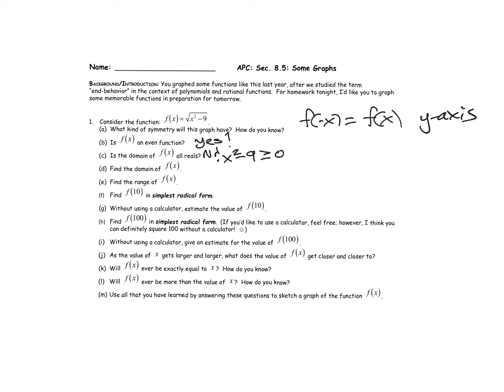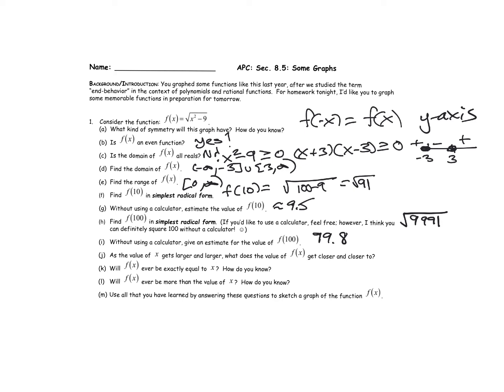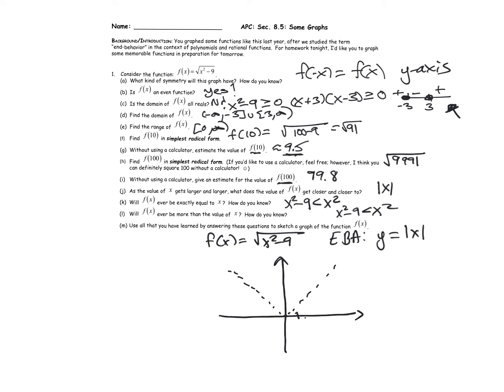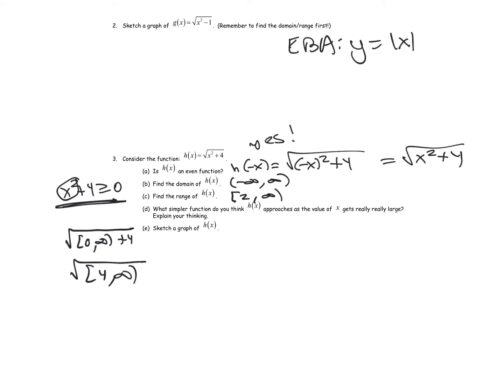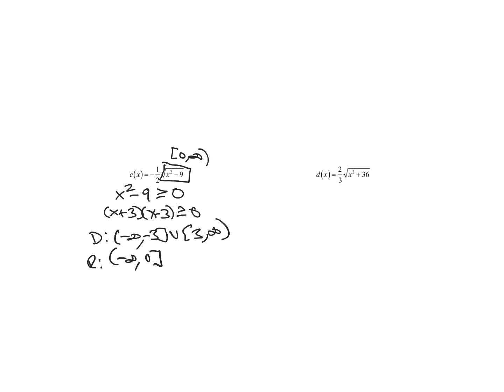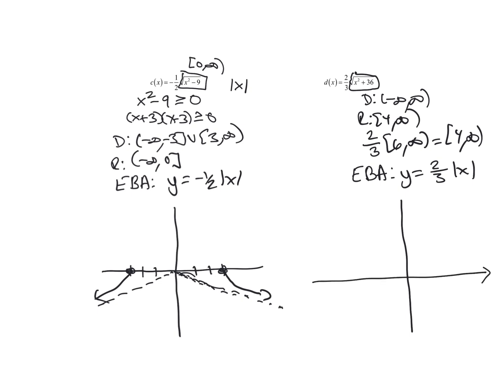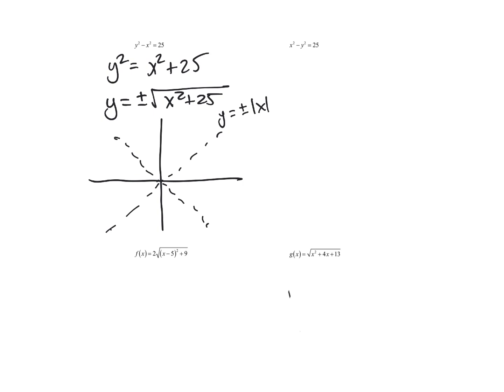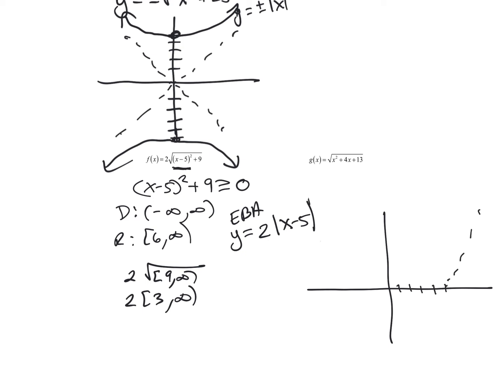IC Video on Sec. 8.5 Some Graphs